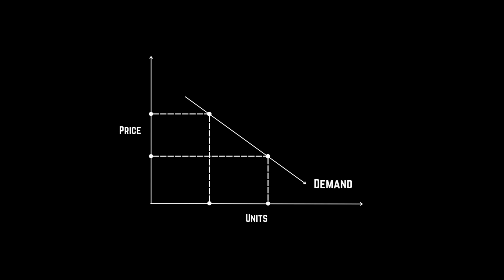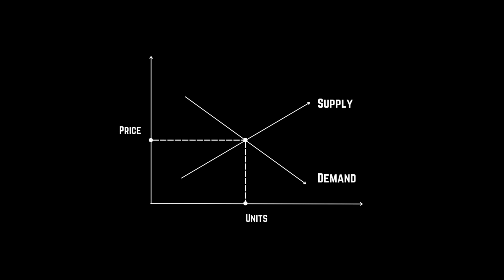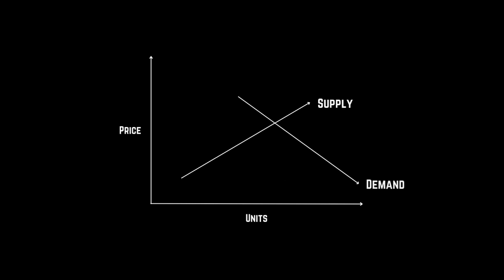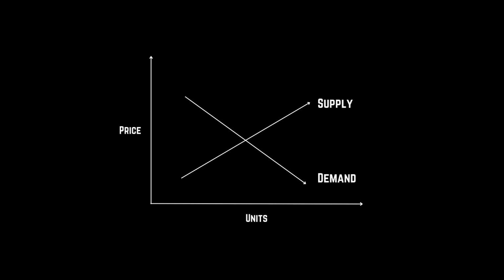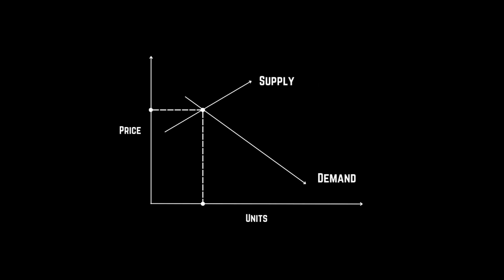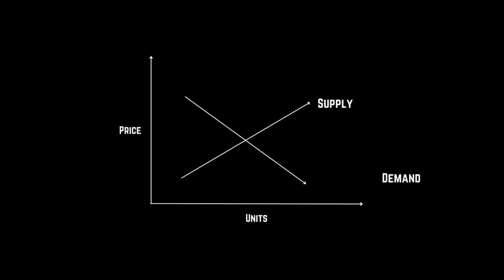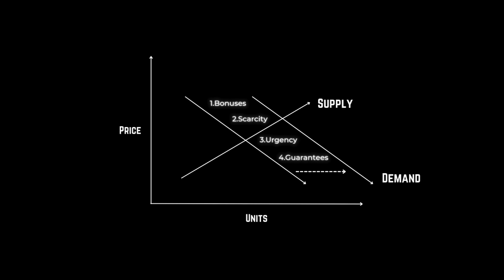How to increase the price of your products?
Hey there! 🎉 Ever wondered how some businesses make big money just by tweaking their prices? Well, it all has to do with something called supply and demand—sounds fancy, right? But don’t worry, I'm going to break it down for you like we’re telling a story to a 5-year-old.

So here’s the scoop: imagine you have a toy, and everyone wants it. If there aren’t enough toys for everyone, you can charge a bit more because, well, not everyone will get one! But if you make lots and lots of those toys, maybe the price needs to come down since, well, now everyone can get one easily. That’s how supply works. But what about demand? Demand is like when you give out candy, and everyone runs over to grab some, especially if it's on sale!

In this video, I’m going to tell you all about these two secret ingredients that help you decide on the best price for your products! And guess what? I'll even show you some tricks to get people more excited about buying, like adding bonuses (who doesn't love a surprise?), creating scarcity (uh-oh, it’s almost sold out!), adding urgency (hurry, there’s a sale!), and giving guarantees (yes, you’ll love it or get your money back).

By the end, you’ll know how to use these tricks to make people want your stuff so much that they’re happy to pay a bit more for it. Trust me, after this video, you’ll be ready to use supply and demand like a pro to raise your prices and boost your sales. ✨